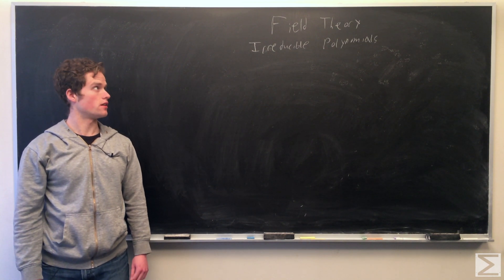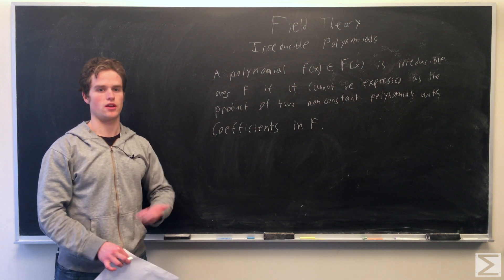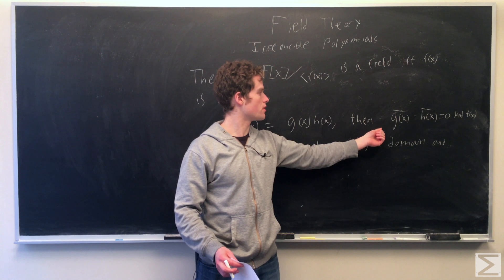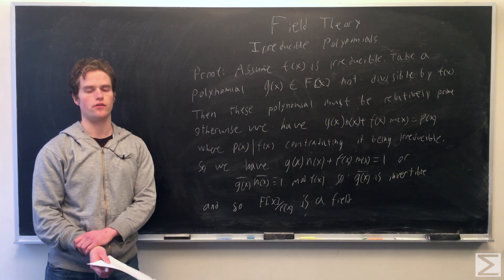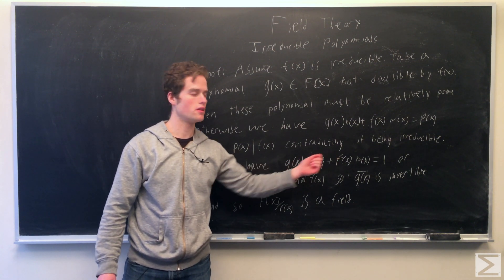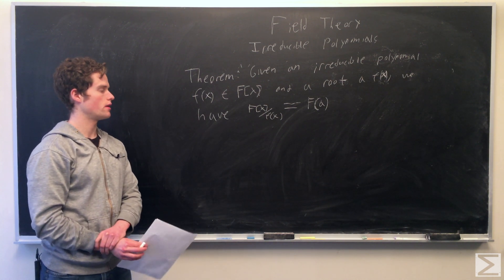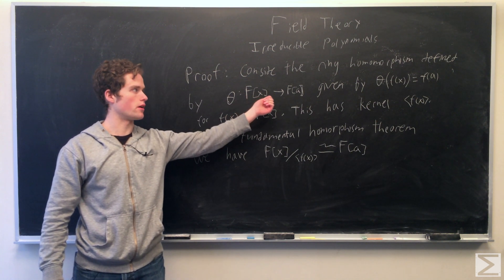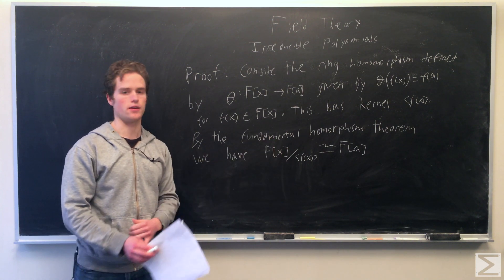Field Theory: Irreducible Polynomials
This video is about irreducible polynomials.